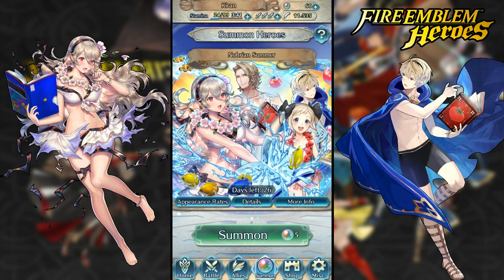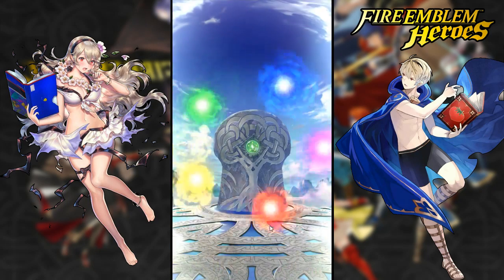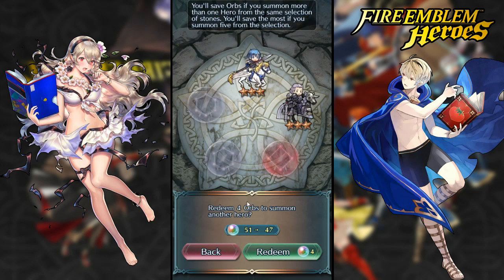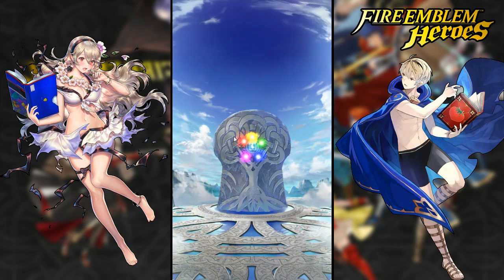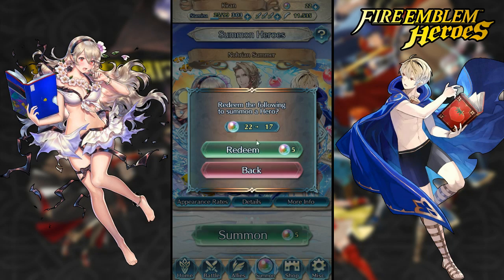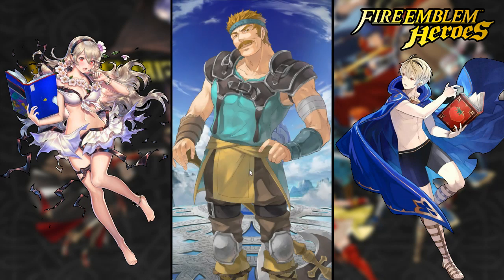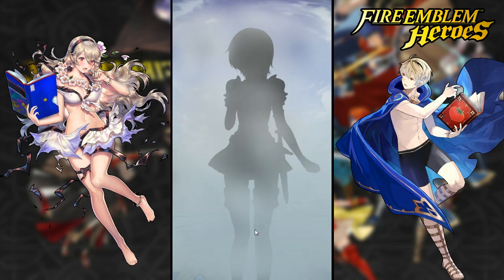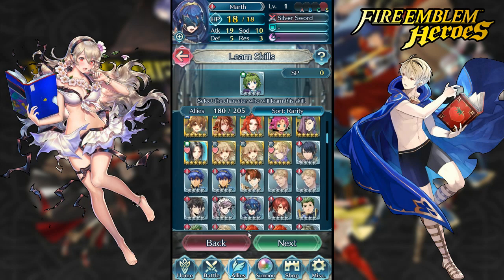[Fire Emblem Heroes] Summon for more Corrin! =)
Corrin...she is such a bae..
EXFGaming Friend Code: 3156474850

I'll see you guys back at my next video =)